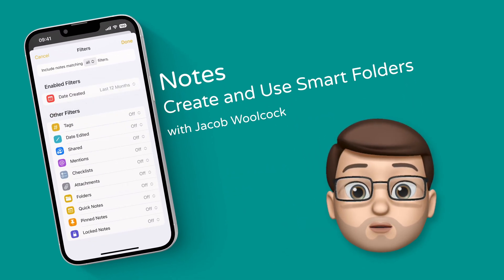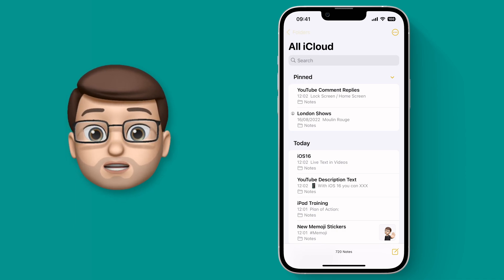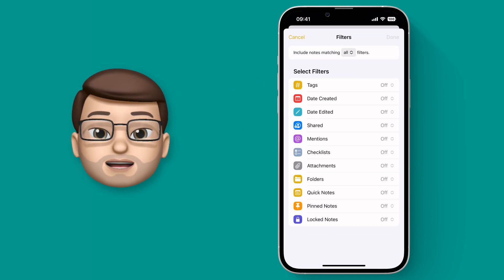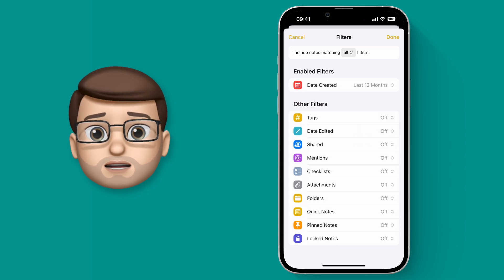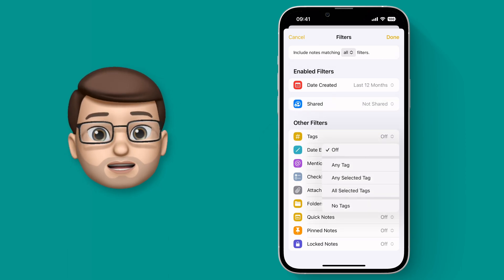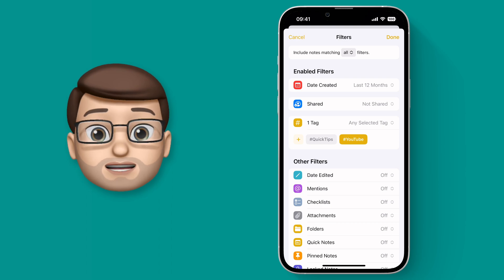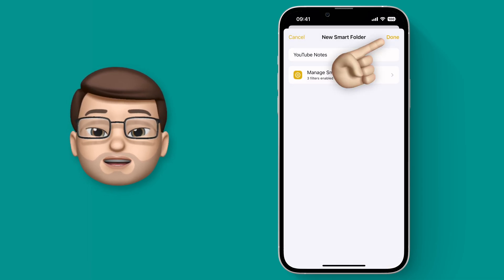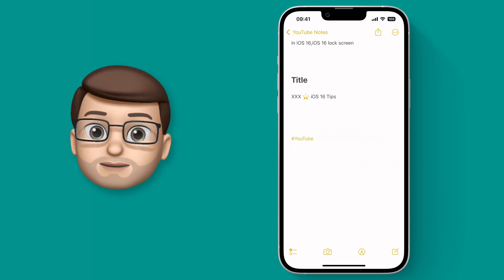Create Automatic Smart Folders to Sort your Notes ⭐ iOS 16 Tips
📱 With iOS 16 you can set up automatic groups to better organise your Notes.  These can  be very sophisticated, with single or multiple filters to help you quickly and efficiently find your notes.  For instance, you could have a Smart Folder which groups all notes made in 2022, that have attachments and that contain a certain tag.  Then every time you make a new Note that meets these criteria it'll appear in that folder too.  Check out this short tutorial to get started.